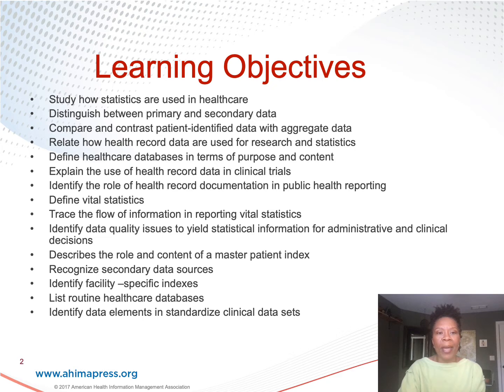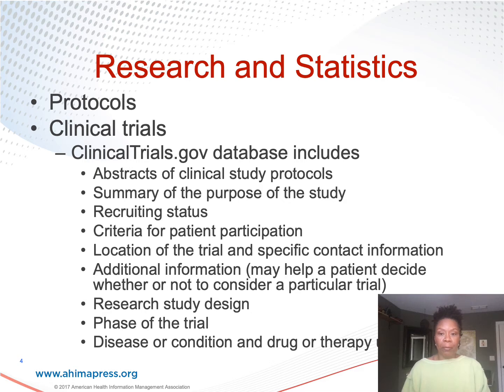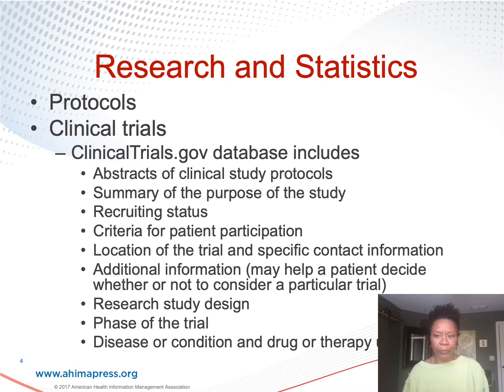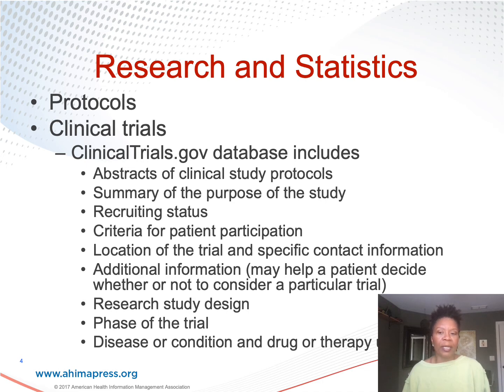Chapter 4 Lecture 1